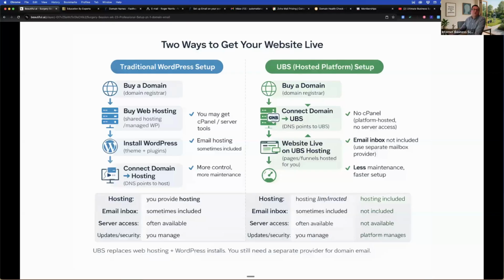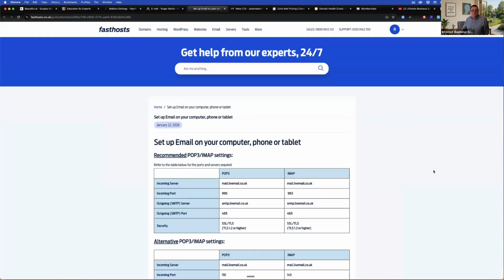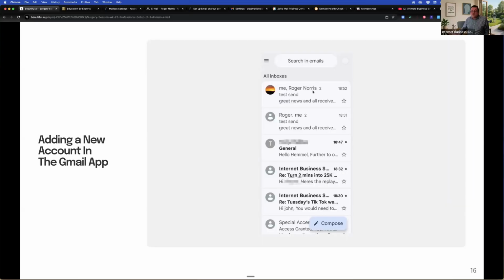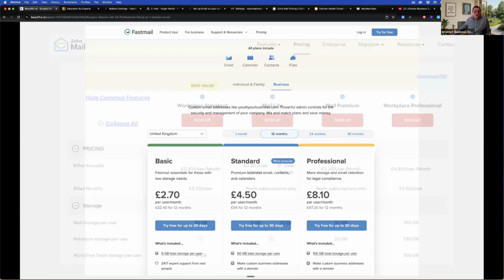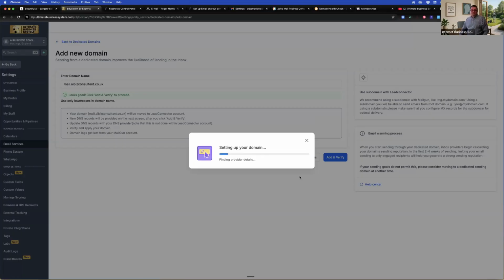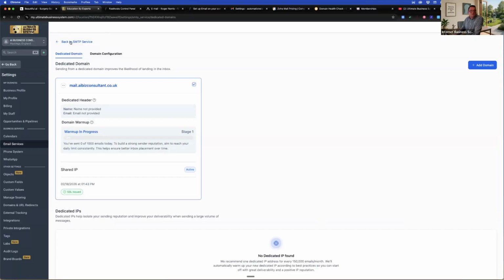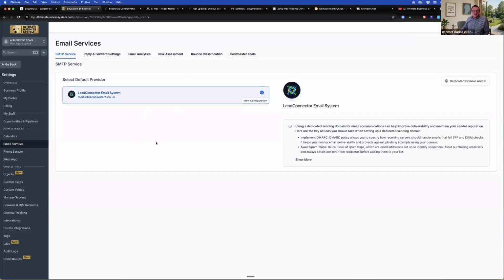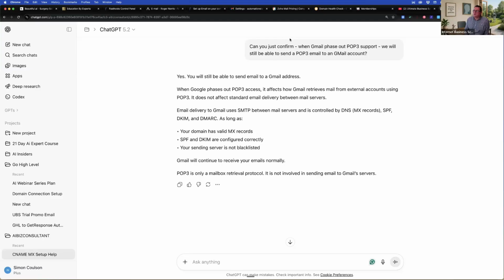Live Surgery Session #24: Professional Email Mastery – Gmail Integration & Technical Protocols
In this follow-up to last week’s foundation training, Roger Norris dives deep into the "Option One" setup: a cost-effective method to access your professional domain emails (like ) directly within the Gmail app on your phone. Roger addresses the common pitfalls of email protocols, explaining why older standards like POP3 (Post Office Protocol version 3) are being phased out in favor of more secure cloud-based solutions.

This session is essential for anyone wanting a professional appearance while maintaining the convenience of their existing mobile tools. Roger also clarifies that these setups work with any domain extension globally, ensuring your professional foundation is solid regardless of your location.

In This Session, You'll Learn:

Mobile Integration: How to set up your domain email so you can send and receive professionally from your mobile Gmail app.

Technical Troubleshooting: Roger shares his "solved" solution for common connection errors encountered during initial setups.

DNS Records Explained: A simplified look at setting up the Text records and CNAME records required for email verification.

Security Protocols: Why the industry is moving away from POP3 and what it means for your business security.

Global Compatibility: Confirmation that domain extensions from any country (e.g., .co.uk, .ru, .si) are compatible with the Ultimate Business System.

Maximize your 30-day trial with a professional setup!
Don't settle for a "gmail.com" address for your business. Use Roger’s foundation training to get your professional email live today and start your FREE 30-day trial of the Ultimate Business System!